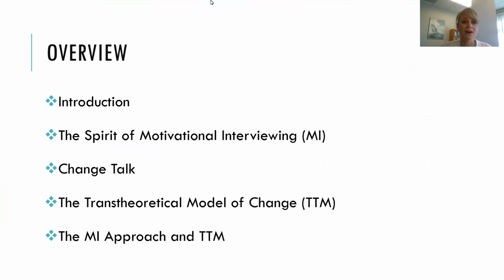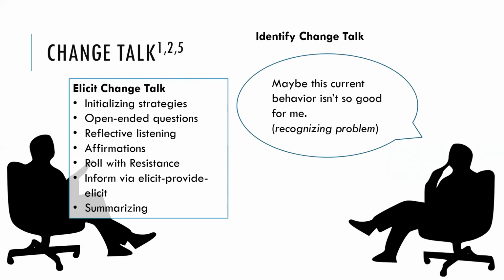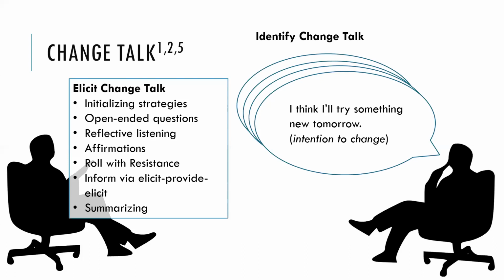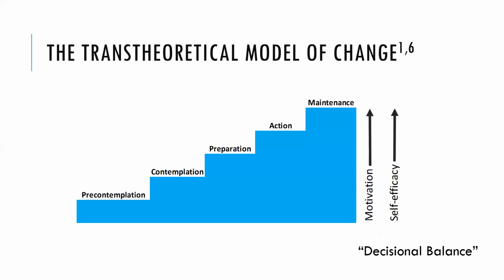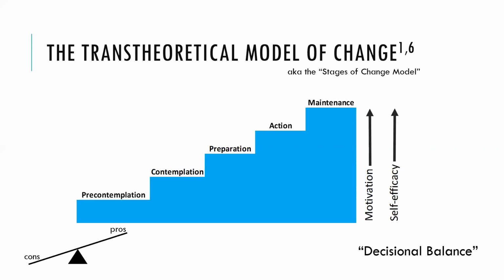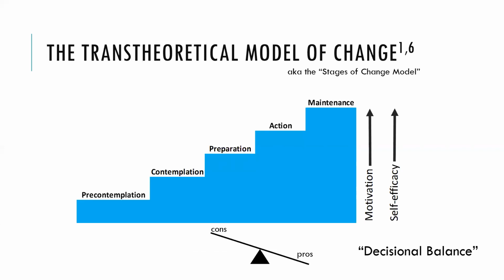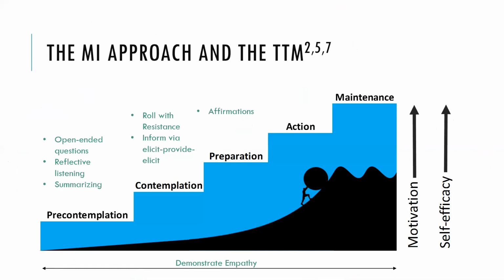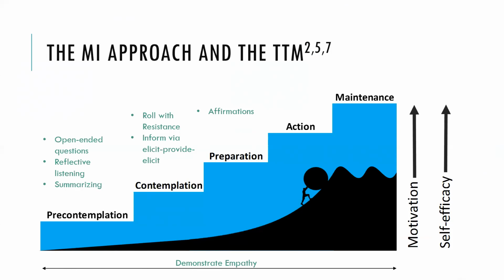Motivational Interviewing and the Transtheoretical Model of Change